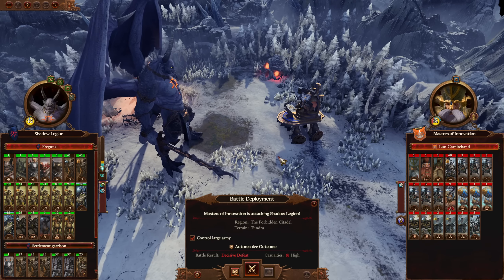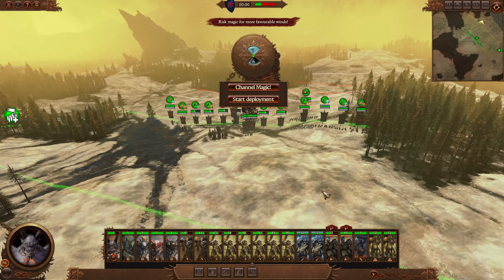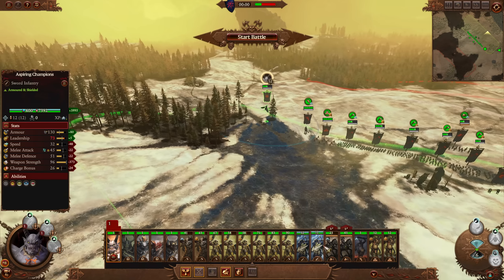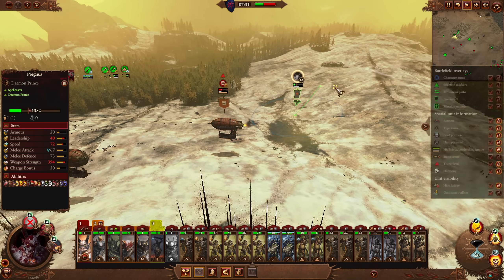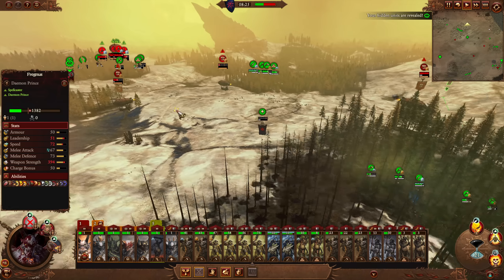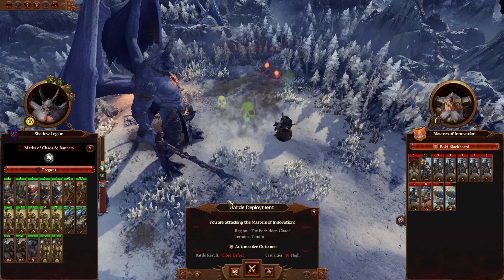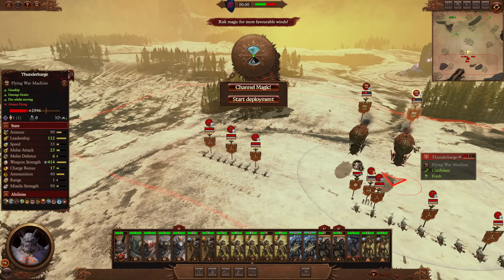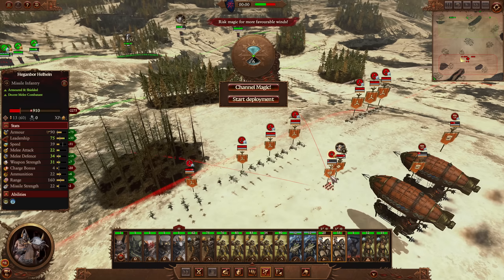Woefully ill equipped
Here is a link to the official discord for this channel